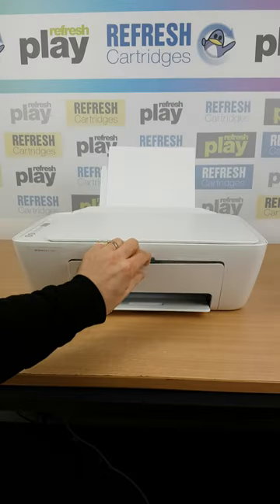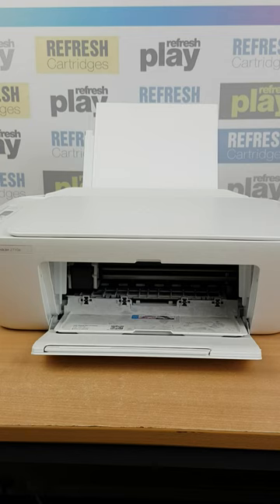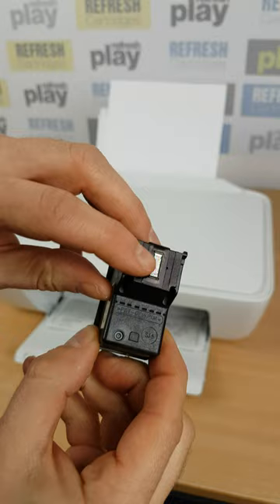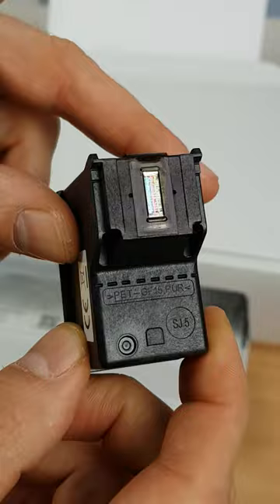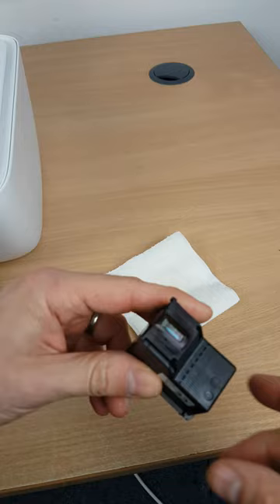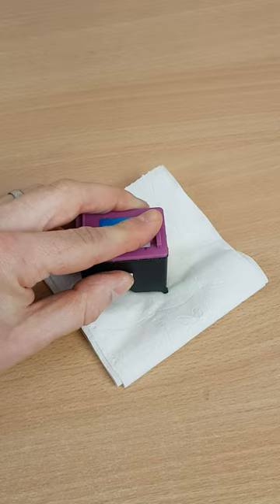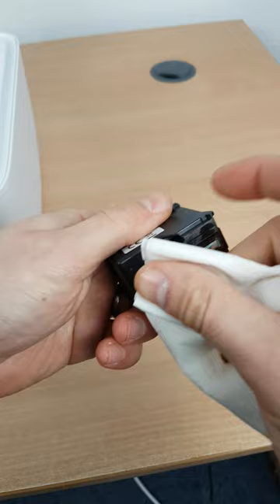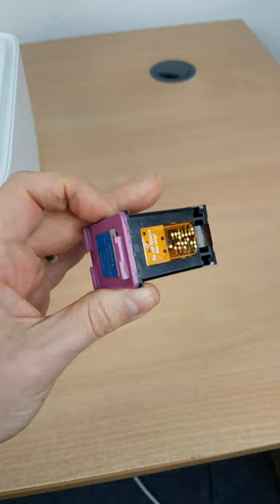Cleaning Cycles Not Helping? No Cleaning Options on Your Printer? Try This!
If your cleaning cycles have not resolved a print quality issue or you cannot find a cleaning option on your two cartridge inkjet printer, give this a go. Ink comes directly from the bottom of black and tri-colour ink cartridges like these, and ink can easily dry along the bottom of the free-hanging cartridges.

A physical clean like this is often the best solution if your printer has been left unused for an extended period of time. We recommend this tip for any two ink cartridge printers produced by Canon, Hewlett Packard (HP), Lexmark, Dell or even some select Samsung printers.

We hope you have found this short video helpful. We have hundreds of videos for specific printers on our channel, if you wanted any additional help or advice.